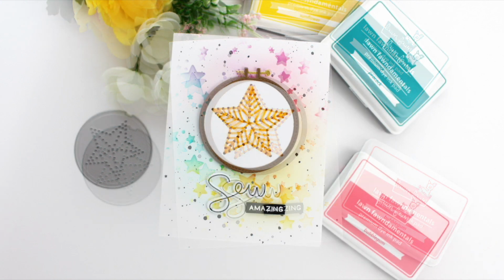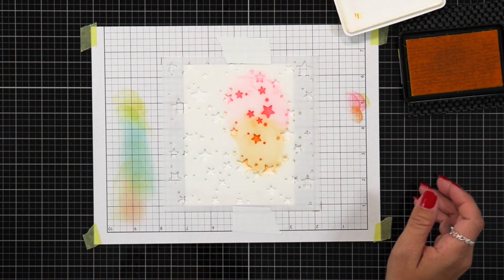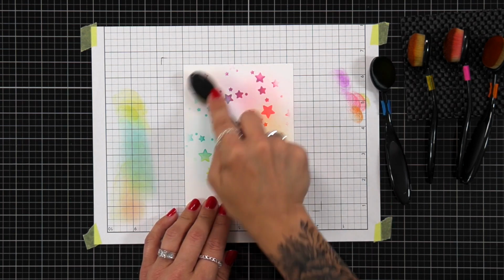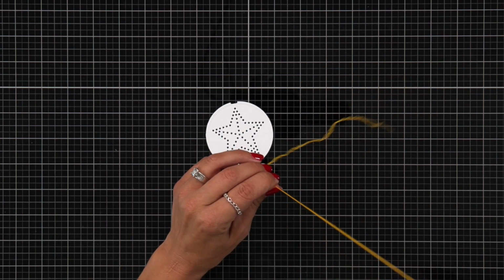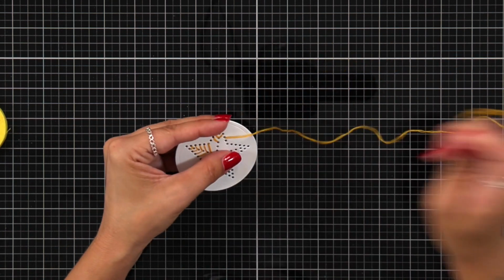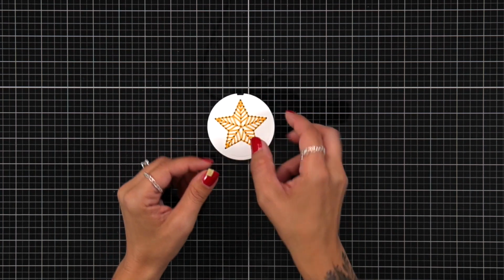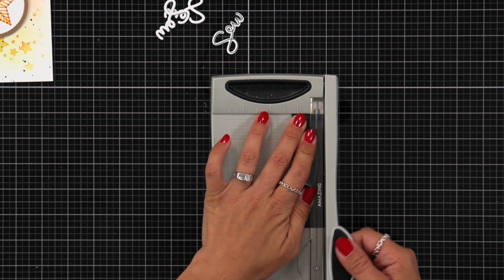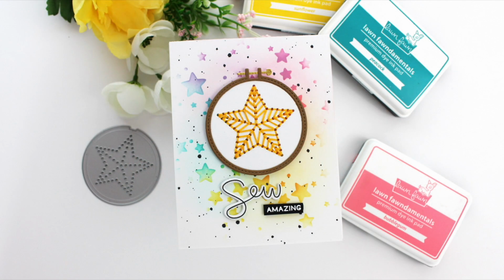Stitched star card with Mindy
to see our products, more ideas and inspiration! In this video, Lawn Fawn Design Team member Mindy shows us how to create a gorgeous stenciled and stitched card featuring Lots of Stars Background Stencils and Embroidery Hoop Star Add-On!

• 80 lb. cardstock - white

• 110 lb. cardstock - white